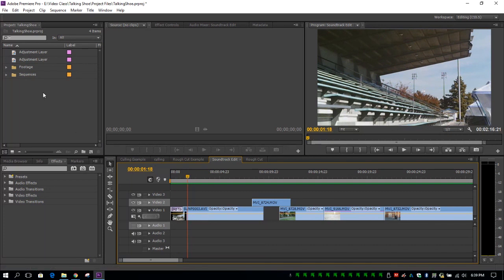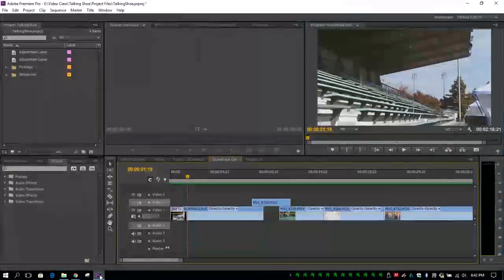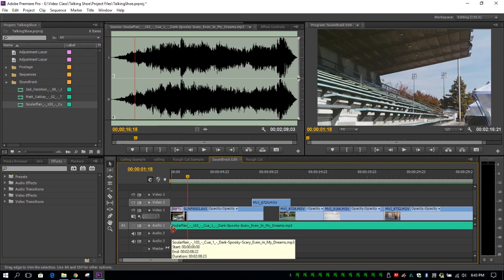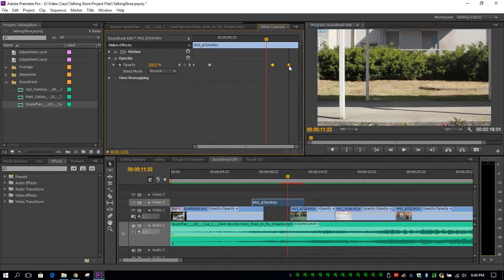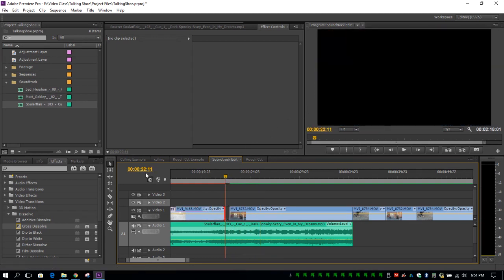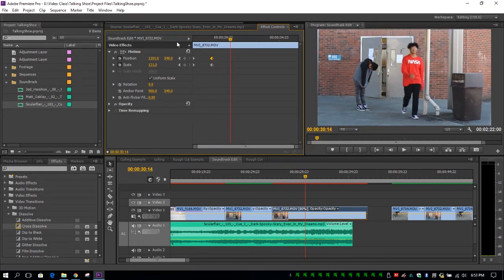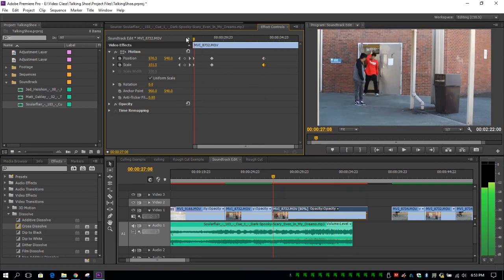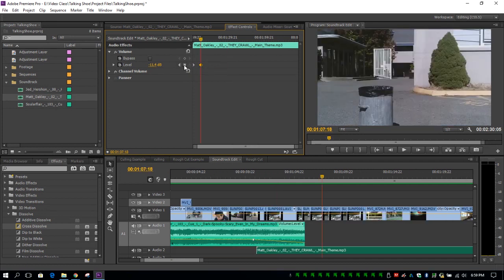Premiere Tutorial 5: Adding and Editing Sound